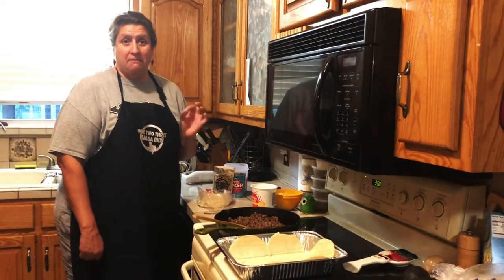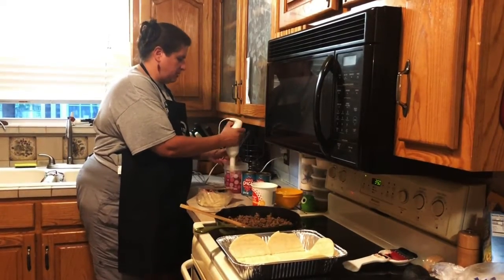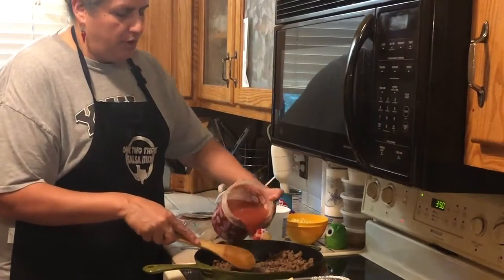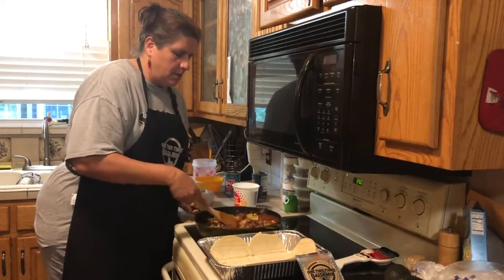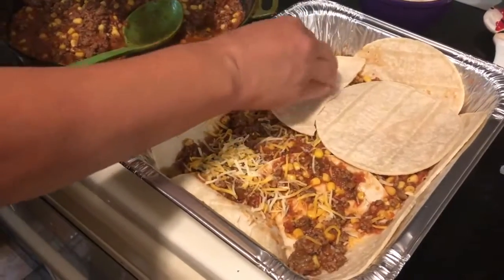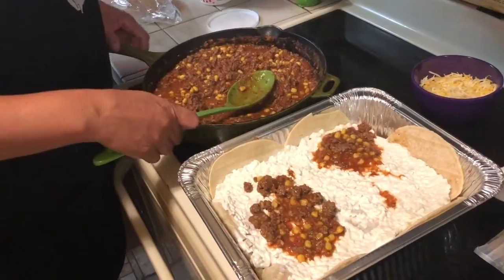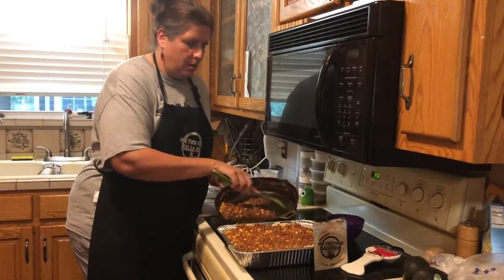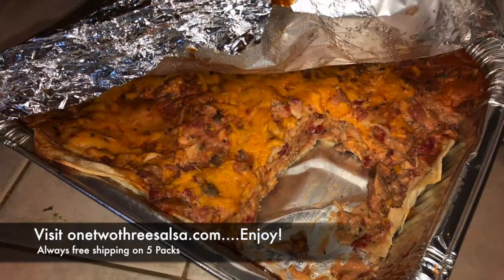MEXICAN LASAGNA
Hey Guys! Its me Ange showing you how to use your One Two Three Chipotle Salsa Mix in a Mexican Style Lasagna.
You will need corn tortillas, yellow corn, cottage cheese, cheddar cheese, 2 - 3 lbs. of browned ground beef plus a bowl of prepared 123 Chipotle Salsa Mix.  Layer em up and your good to go!